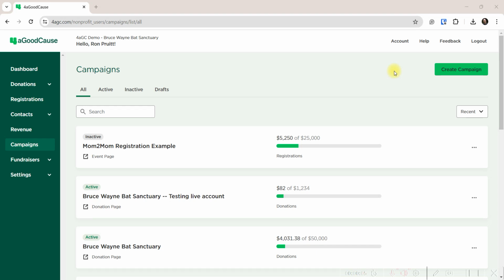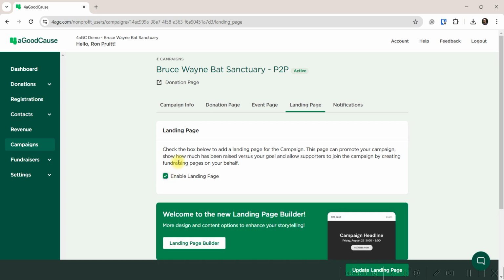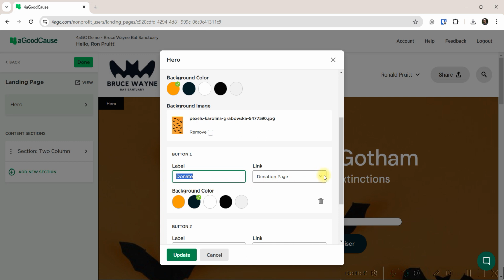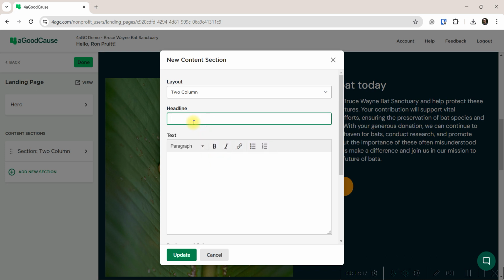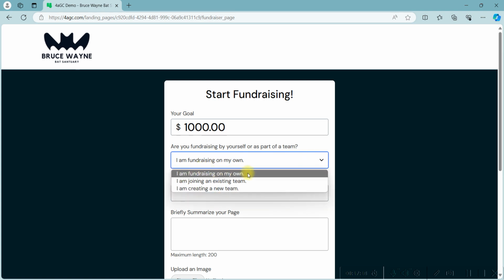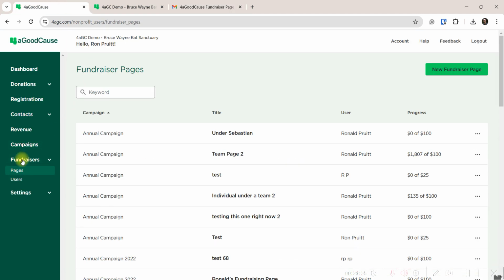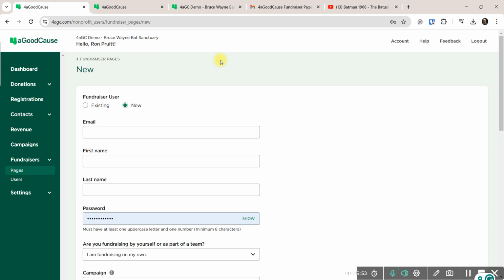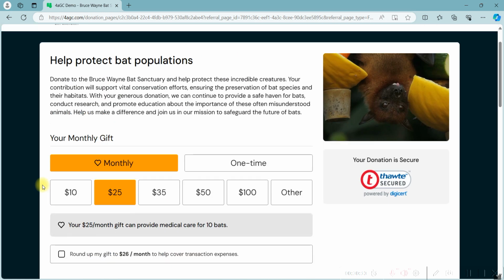How to Create a Peer-to-Peer Fundraising Campaign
Learn how to create a simple peer-to-peer fundraising campaign for your nonprofit. This step-by-step guide walks you through everything from setting up your campaign to enabling supporters to build their own fundraiser pages. Whether it’s for events, donations, or community involvement, this tutorial will help you make the most of peer-to-peer fundraising. Perfect for nonprofits looking to empower their communities and grow their outreach.

0:00 Introduction
0:06 Logging into the platform
0:22 Accessing campaign settings
0:35 Creating a peer-to-peer campaign
0:51 Setting up a landing page and donation page
1:14 Enabling supporter-created fundraising pages
1:40 Duplicating an existing campaign
2:19 Editing campaign details and goals
3:07 Configuring donation page options
4:24 Peer-to-peer-specific donation page adjustments
5:01 Enabling peer-to-peer on the landing page
7:01 Overview of landing page sections
8:54 Configuring call-to-action buttons
11:04 Building key landing page content
14:02 Encouraging supporters to create fundraising pages
15:59 Detailing fundraiser page setup
18:02 Fundraiser options: Individual or Team
21:26 Customizing fundraiser pages
24:03 Creating fundraiser pages from the back-end
28:27 Previewing fundraiser pages
29:19 Seeding your campaign with starter pages
30:06 Encouraging giving directly to fundraiser pages